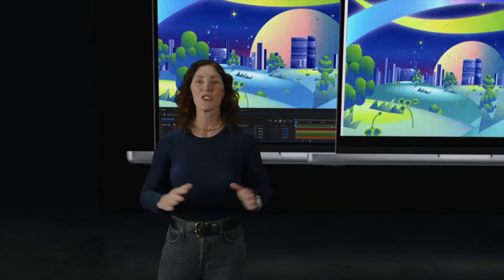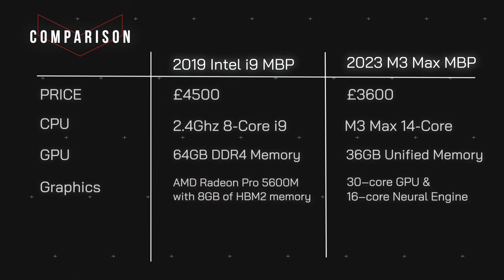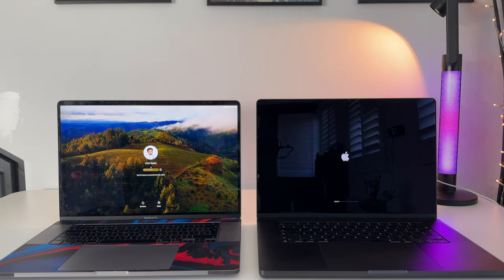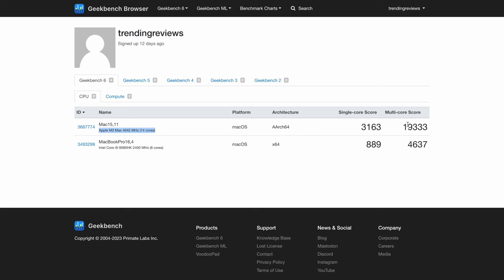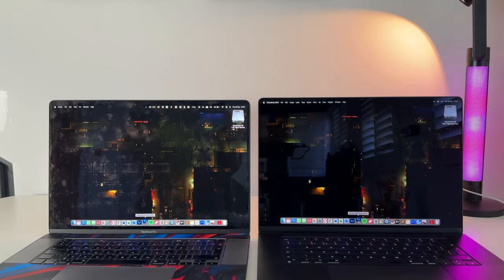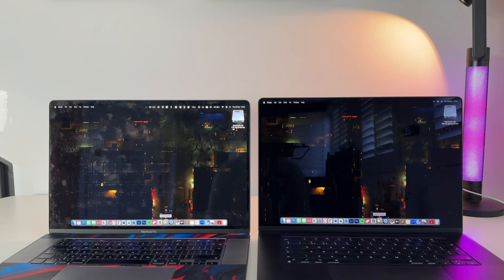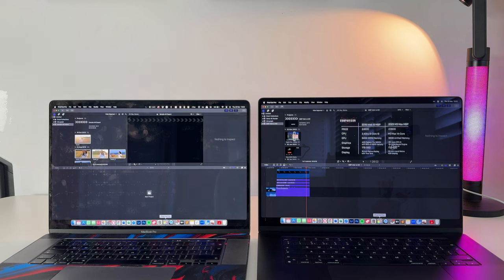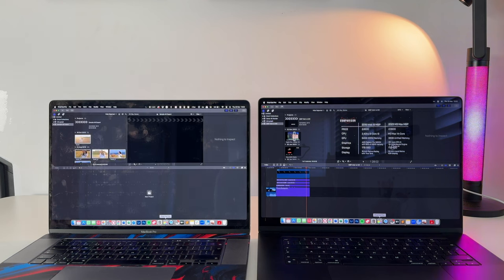Intel i9 vs M3 Max Macbook Pro Comparison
The M3 Max MacBook Pro also has a much faster GPU. In Geekbench 5 Metal, the M3 Max scores about 76,000, while the Intel i9 scores about 18,000. This means that the M3 Max is about 4 times faster in GPU performance.

 Battery life

 The M3 Max MacBook Pro has much better battery life than the Intel i9 MacBook Pro. The M3 Max MacBook Pro can last up to 20 hours on a single charge, while the Intel i9 MacBook Pro can only last up to 10 hours.

 Design

 The M3 Max MacBook Pro has a more modern design than the Intel i9 MacBook Pro. The M3 Max MacBook Pro has a thinner bezel, a MagSafe charging port, and a Touch Bar. The Intel i9 MacBook Pro has a thicker bezel, no MagSafe charging port, and no Touch Bar.

 Price

 The M3 Max MacBook Pro is more expensive than the Intel i9 MacBook Pro. The base model M3 Max MacBook Pro starts at $2,499, while the base model Intel i9 MacBook Pro starts at $1,999.

 Overall

 The M3 Max MacBook Pro is a significantly better laptop than the Intel i9 MacBook Pro in almost every way. It is faster, has better battery life, and has a more modern design. However, it is also more expensive. If you are looking for the best possible performance and battery life, then the M3 Max MacBook Pro is the clear winner. However, if you are on a budget, then the Intel i9 MacBook Pro is still a good option.

 Here are some additional things to consider when choosing between the Intel i9 and M3 Max MacBook Pro:

Software compatibility: Some software is not compatible with Apple silicon chips. Make sure that the software you need is compatible with the M3 Max MacBook Pro before you buy it.
Ports: The M3 Max MacBook Pro only has two Thunderbolt 4 ports, while the Intel i9 MacBook Pro has four Thunderbolt 3 ports. If you need a lot of ports, then the Intel i9 MacBook Pro may be a better option.
Upgradeability: The M3 Max MacBook Pro is not upgradeable. The Intel i9 MacBook Pro can be upgraded with more RAM and storage.